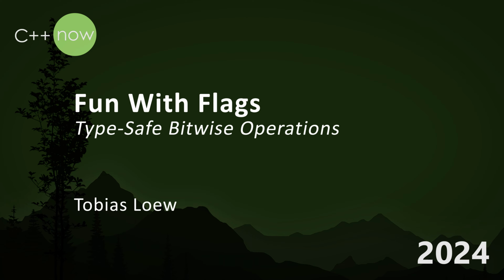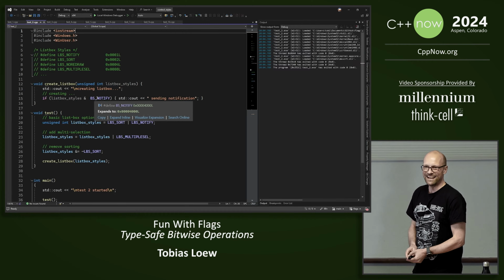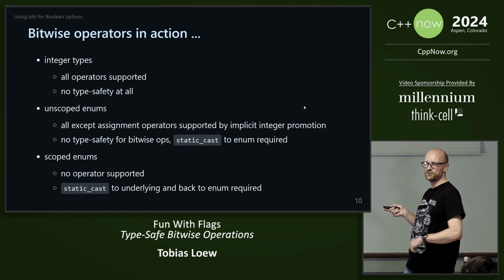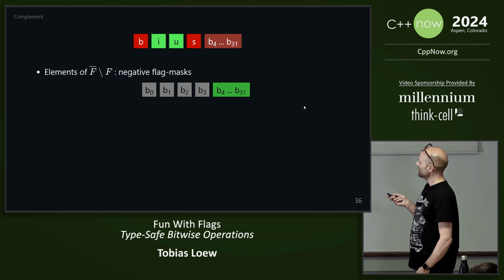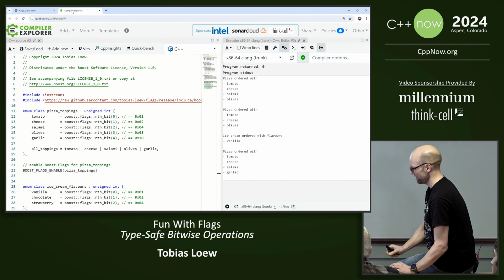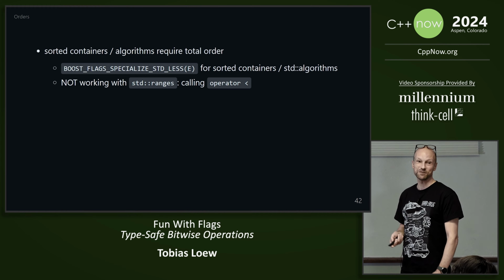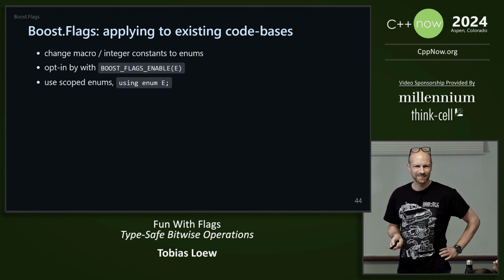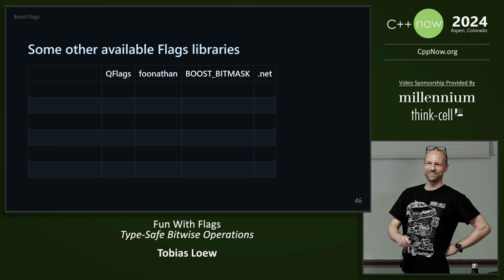Fun with Flags - C++ Type-safe Bitwise Operations - Tobias Loew - C++Now 2024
Flag-like integer types offer a lot of nice properties:

   -     easy to define, e.g. as macros, integer constants or enumerators
   -     language support for setting and querying through bitwise operators
   -     compact representation in memory
   -     simple bulk transfer in interfaces (uint32_t can hold up to 32 options)
   -     enforces the usage of names (preventing bool parameters in interfaces)

But on the other hand they are inherently type unsafe:

   -    values from different flag-types can be combined
   -    all types with built-in support for bitwise operators are implicitly convertibility to int
   -    built-in bitwise operators return int
   -    no distinction on the type level between flag-values and their bitwise negations

In this talk we present the library Boost.Flags which solves those problems in a non-intrusive and zero-overhead way.
Just a template-specialization away from type checking your flags!

Tobias Loew

Born in the analog year of 1973.

Made my first programming experience on a Commodore 64.

Wrote a course-management software while in high-school (1992), which is still in use.

Finished university with a Phd in Maths: math-models for functional languages.

Started C++ in 1999 working on a thermodynamic simulation tool.

Got a large Boost when I stumbled over its libraries.

Frequent BoostCon/C++Now attendant/speaker since then.